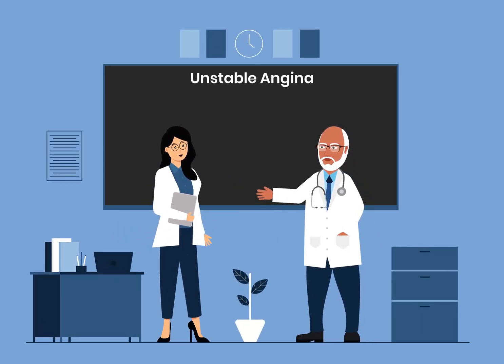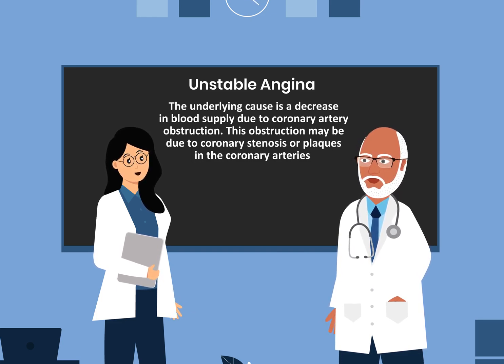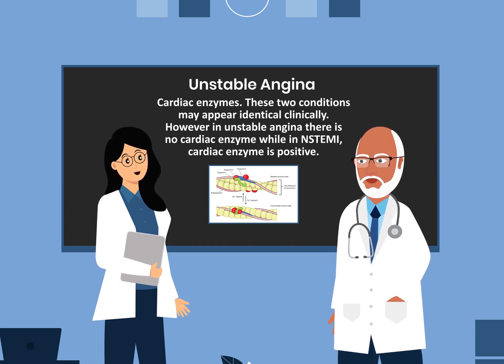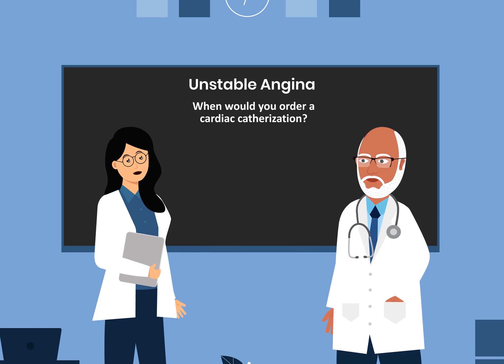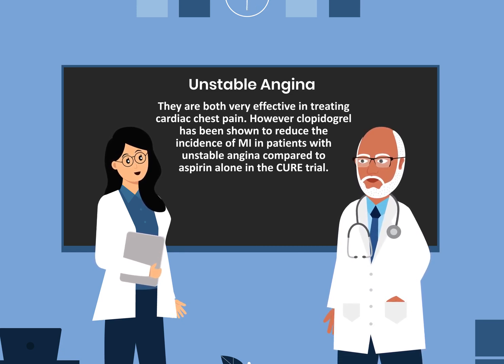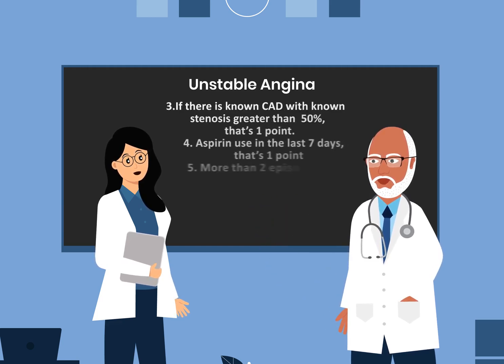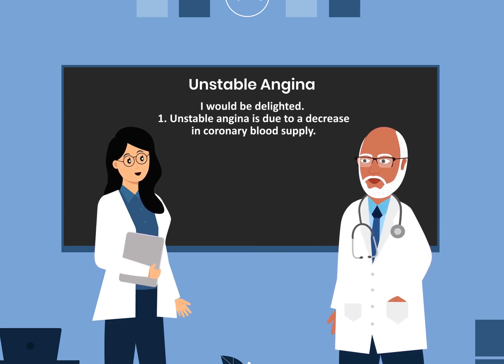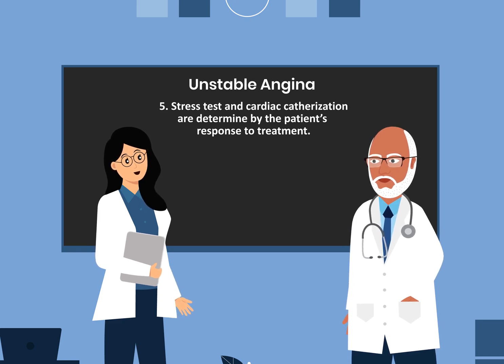Unstable Angina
New onset chest pain, resting chest pain, worsening chest pain